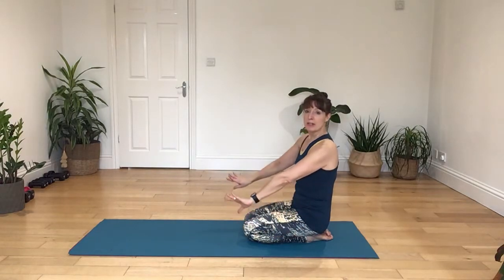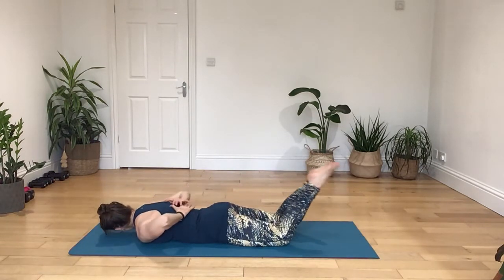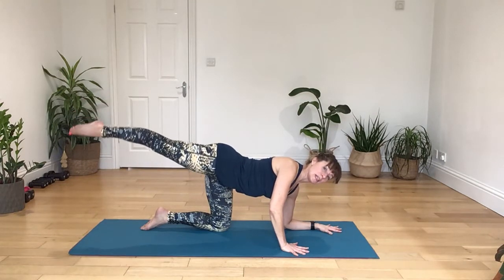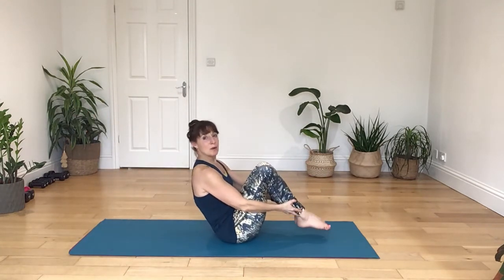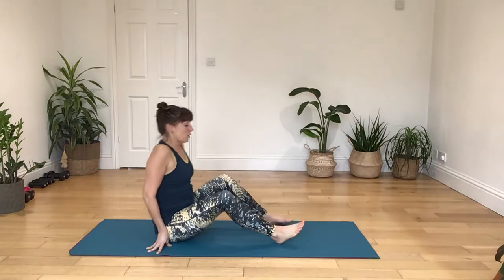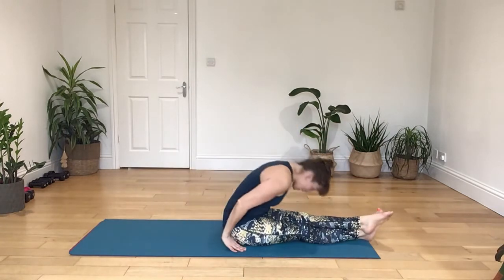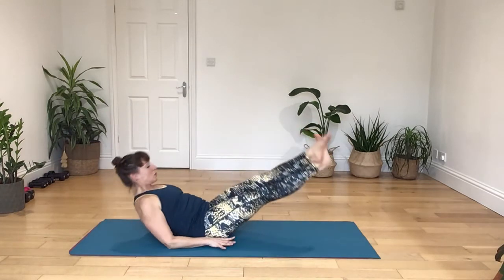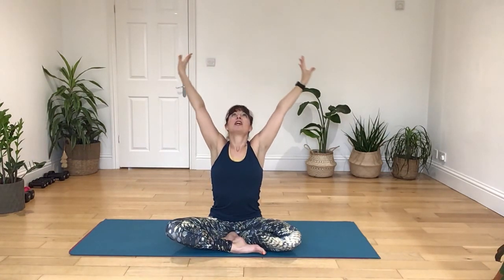Ajactive Express Pilates